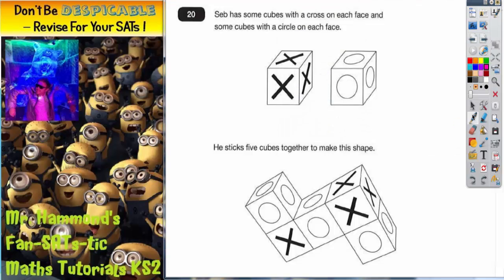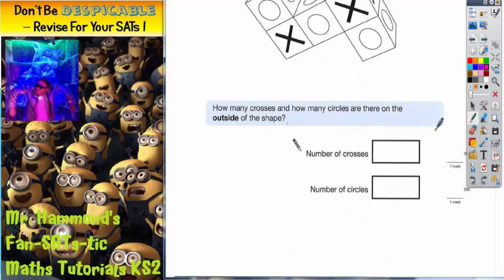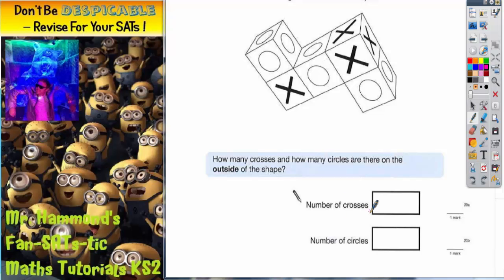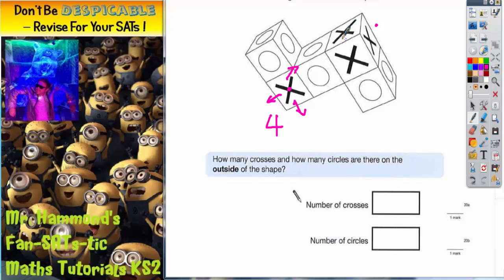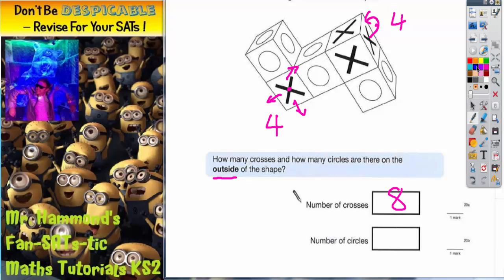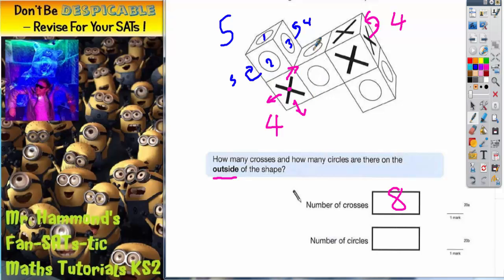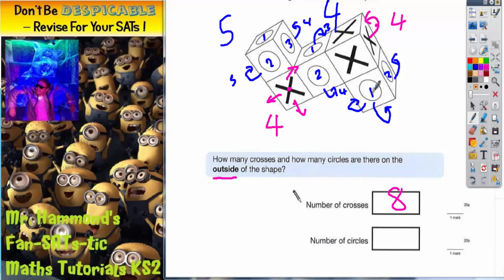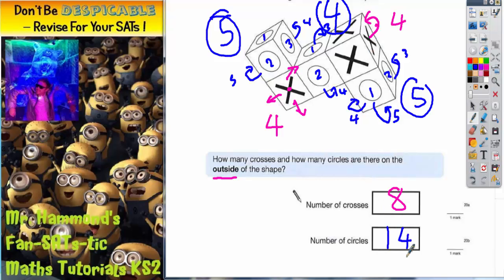Maths KS2 SATS 2012A Q20 ghammond